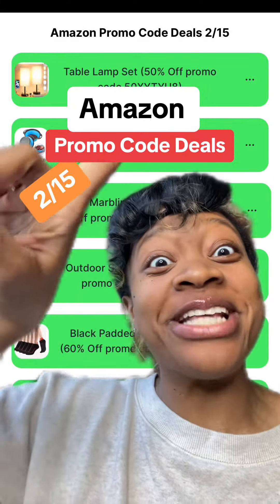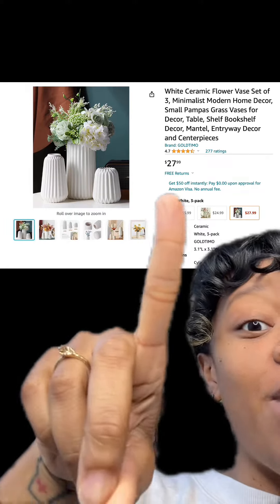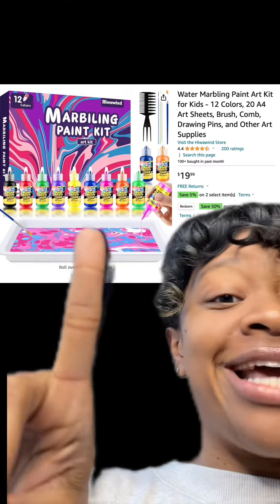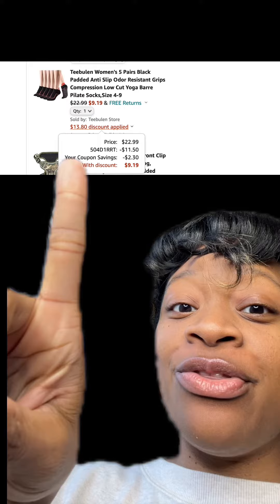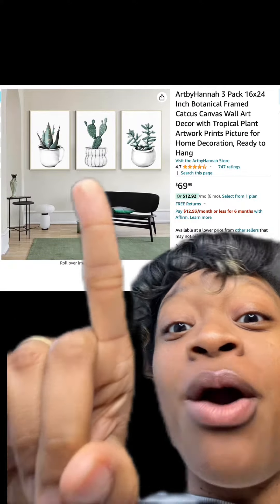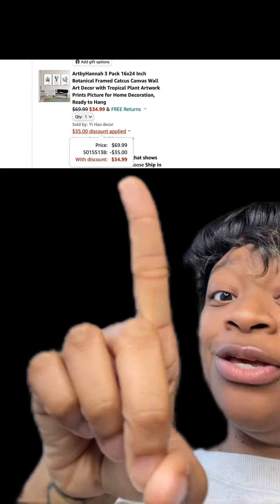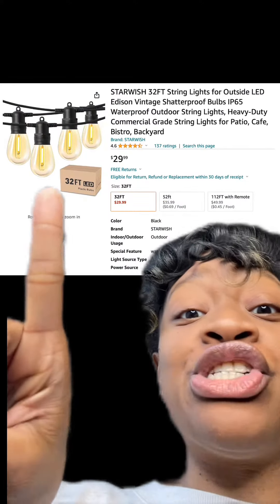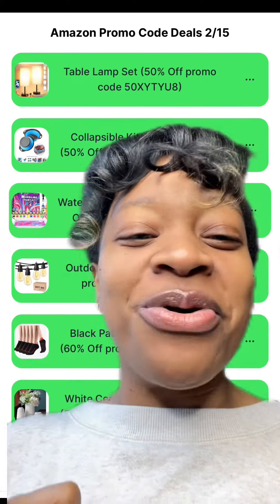AMAZON Online Deals For Today 2/15 | NEW Promo Code Deals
Check out these amazing Amazon Promo Code deals for today 2/15

*copy link into your web browser if your able to click link

🚨REBATE APPS🚨